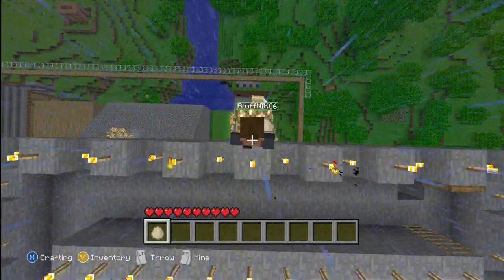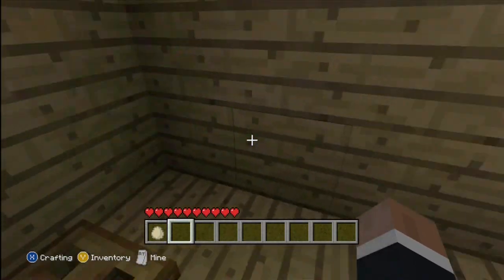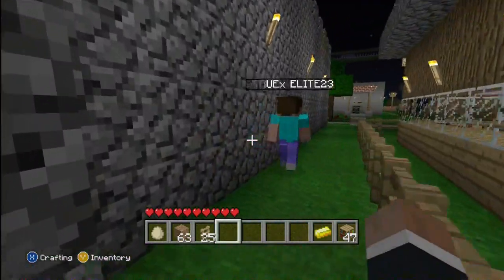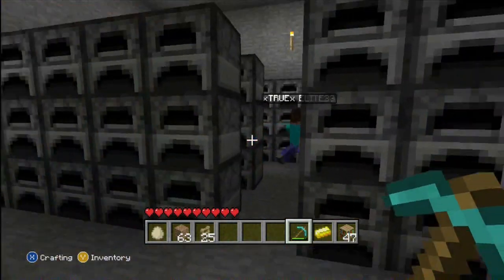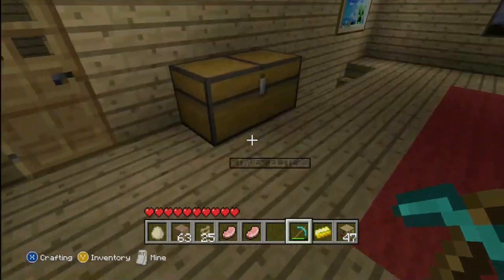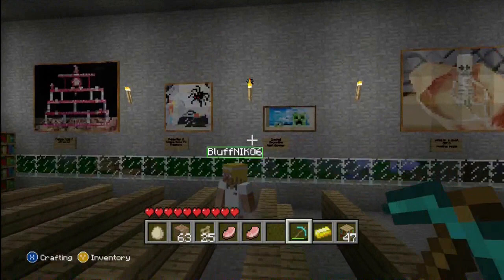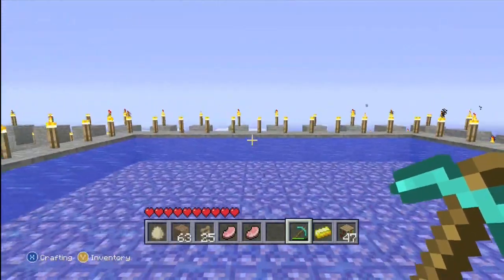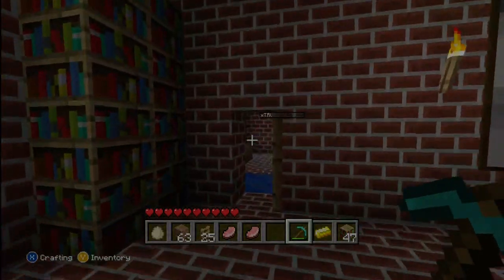MINECRAFT XBOX 360 CRIBS: EPISODE 29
GT: Big B statz